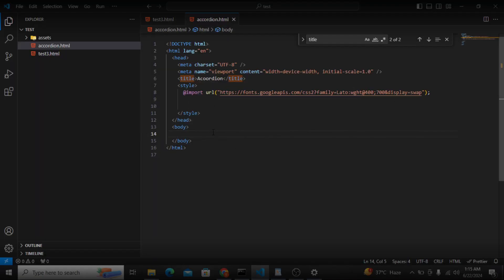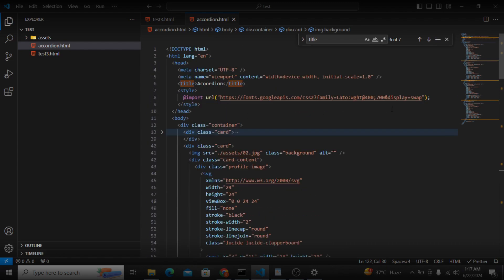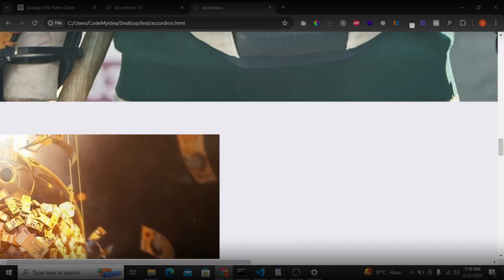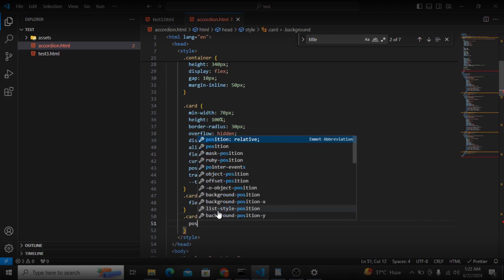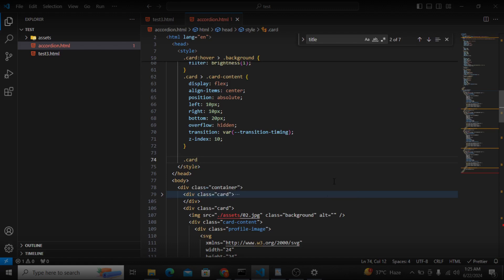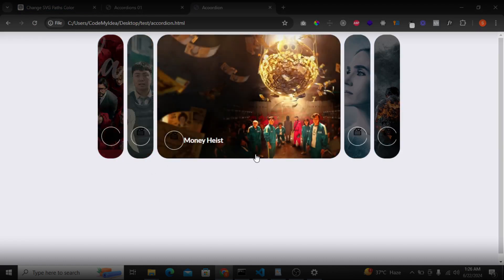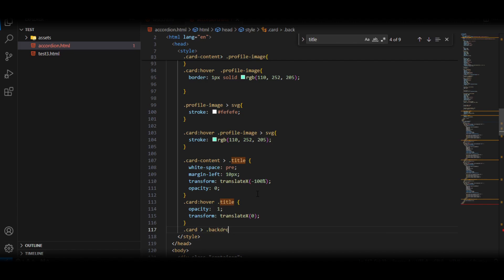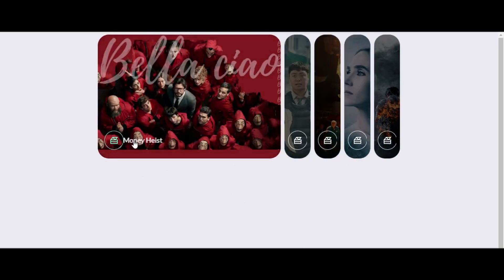Animated accordion / cards using html and css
Hi,
In this video, we showcase a unique interactive design using HTML and CSS. Hover over each card to see them expand, revealing details about popular TV shows like Money Heist, Squid Game, and more. Enjoy this visually engaging and fun experience!